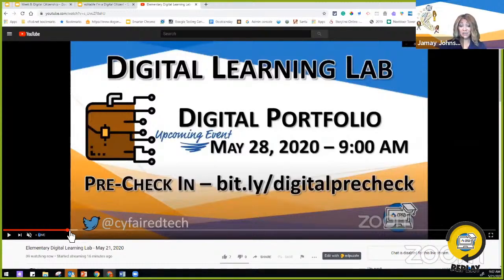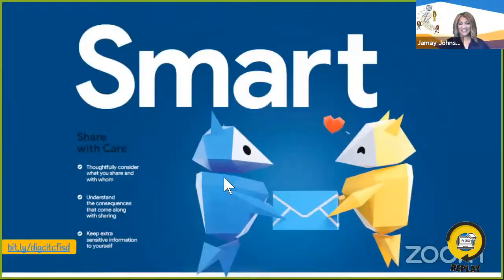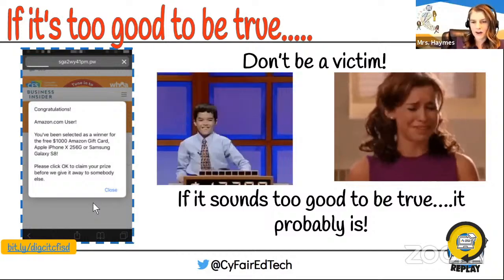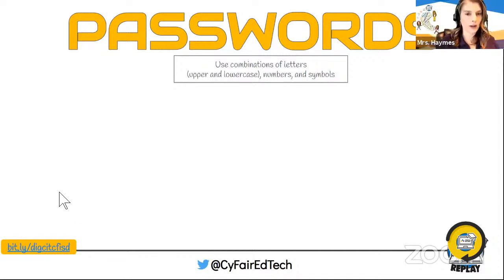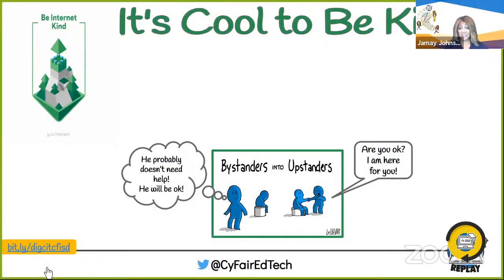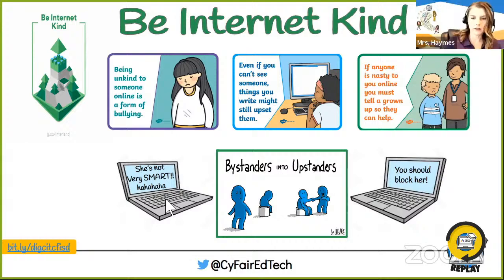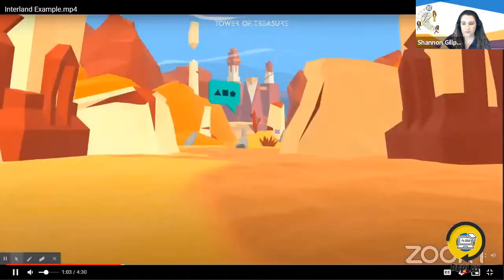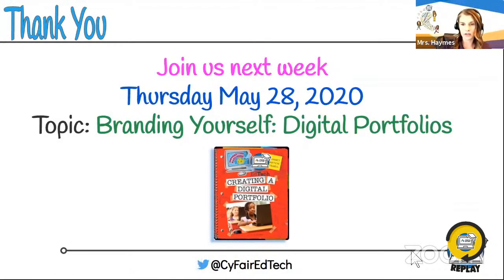Digital Learning Lab: Replay - July 14, 2020